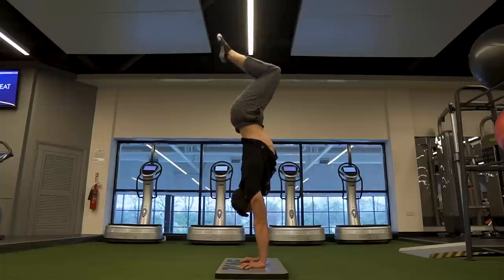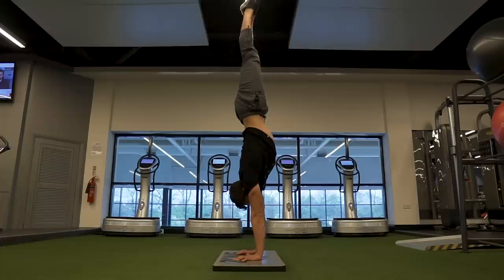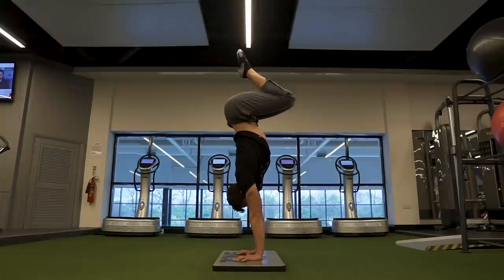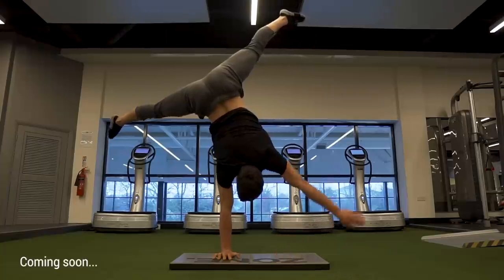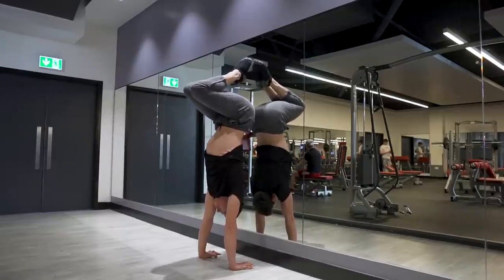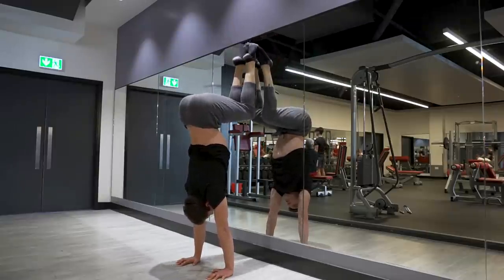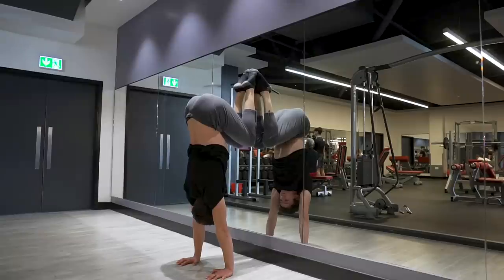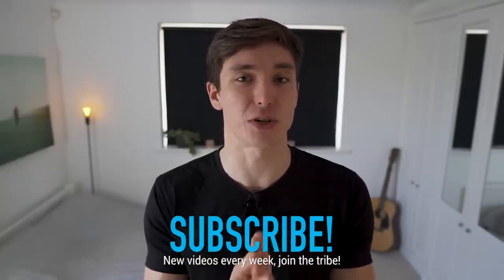How To Do A Tuck Handstand (FROM BEGINNER)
This video shares how you can develop and achieve the tuck handstand to improve your two arm handstand, develop overhead flexibility, get a straight line and build strength in the shoulders. This video shows the progressions from beginner and up.